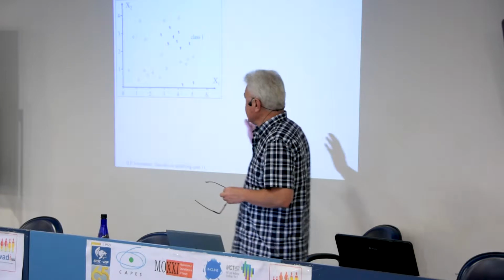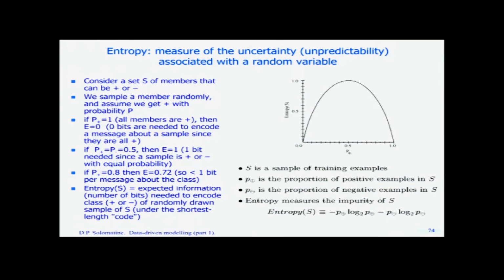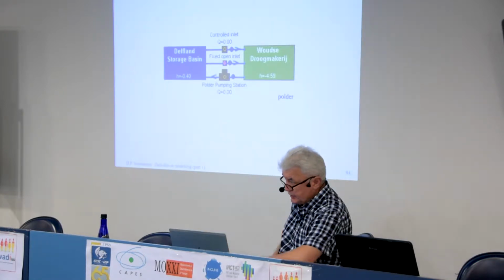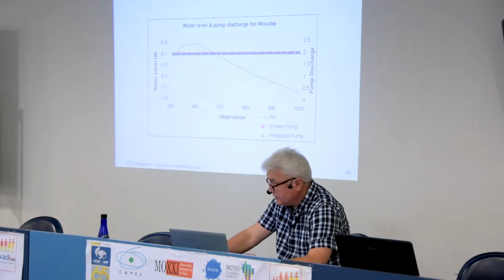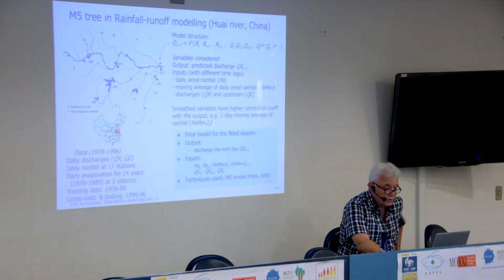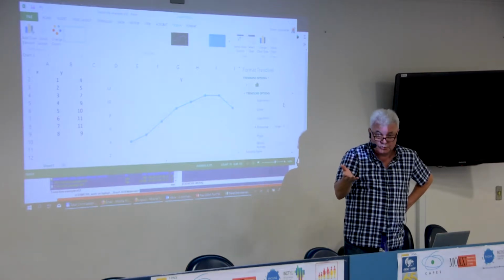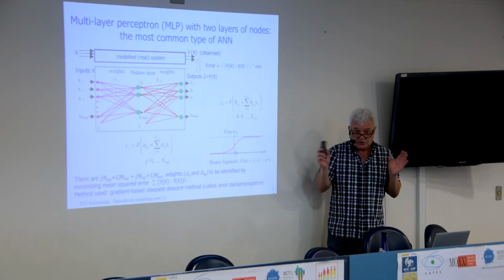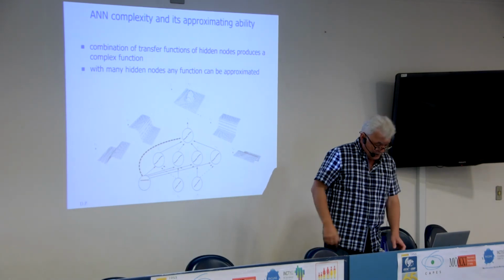SASW&SC - Modelling And Measuring Hydrologic Systems - Part 11